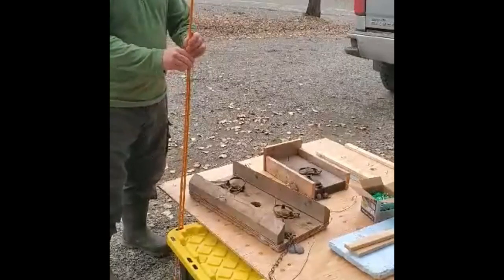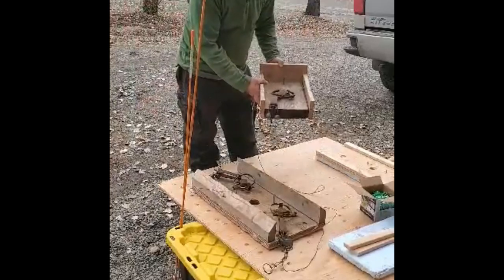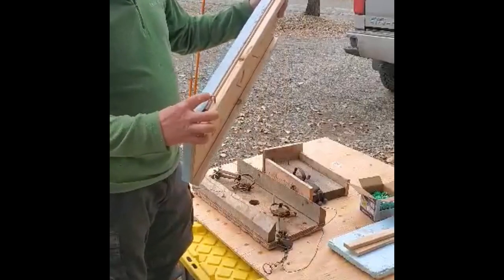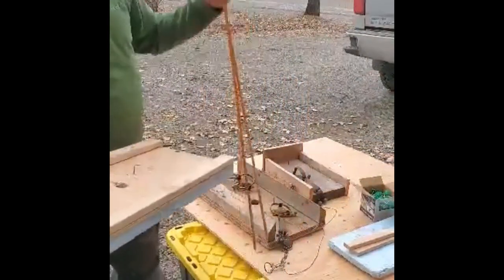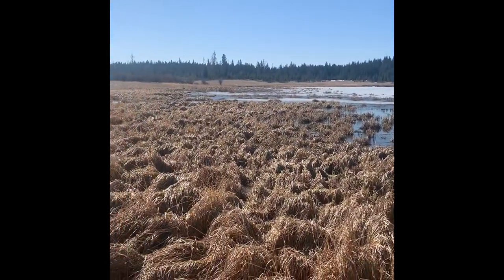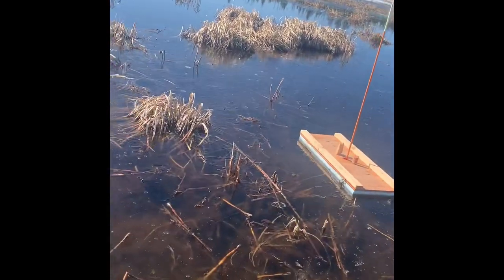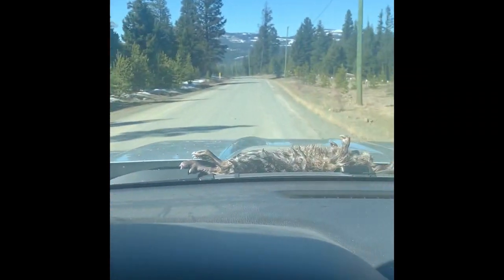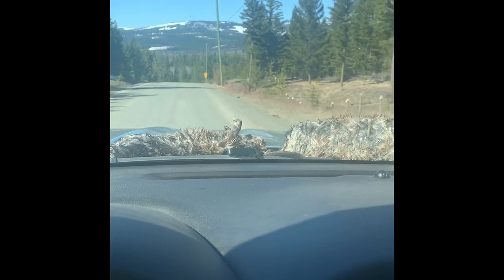Modified Muskrat floats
This year I moved to a lighter/smaller stackable set. Here it is.